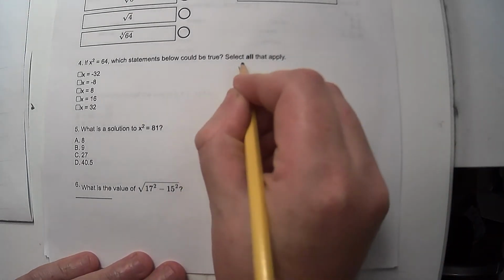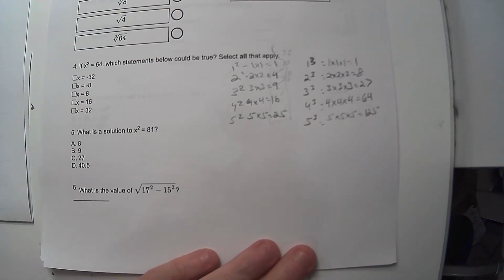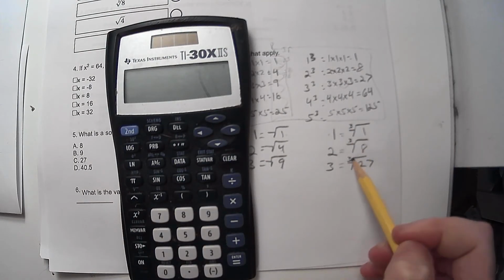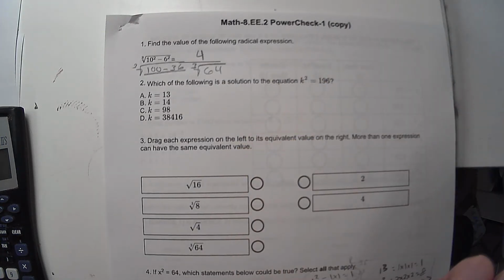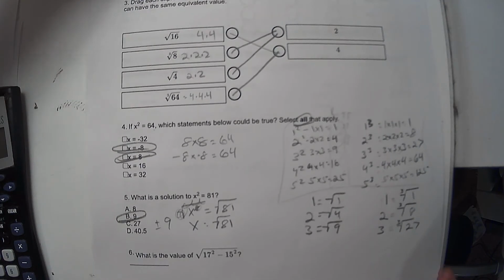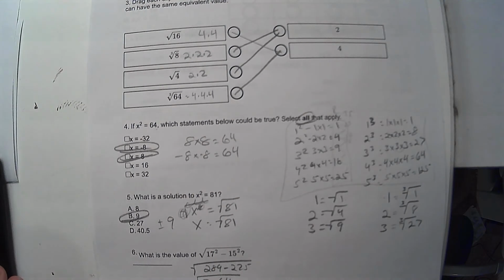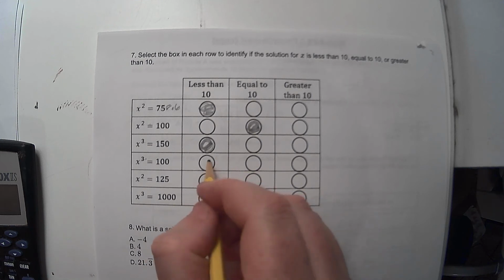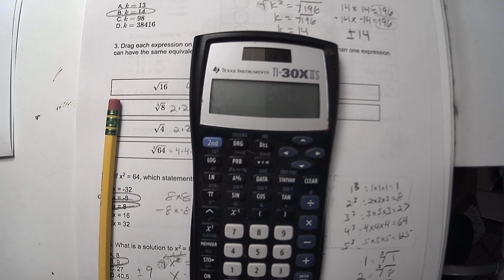8.EE.2 Square and Cube Roots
Listen to the explanation of the topic first. Work the problem on your own and then click play to listen to the explanation.